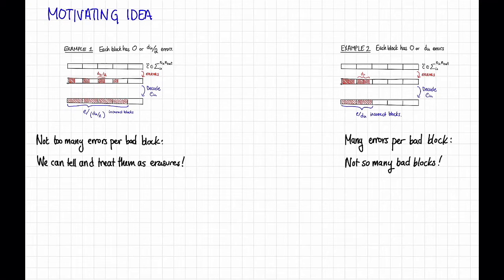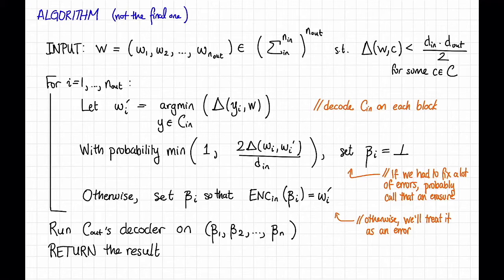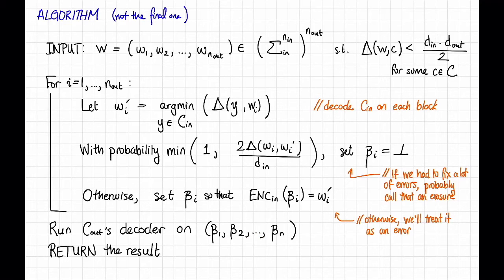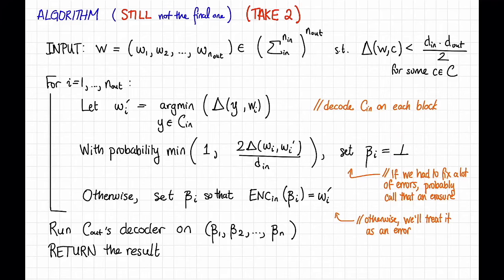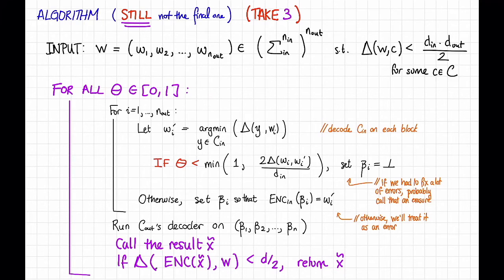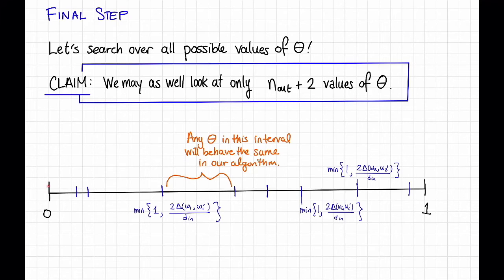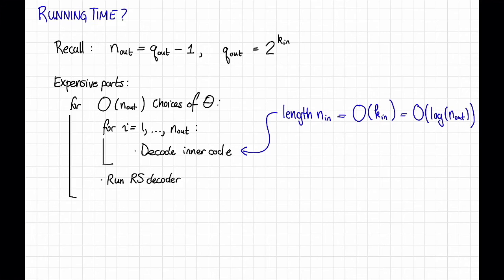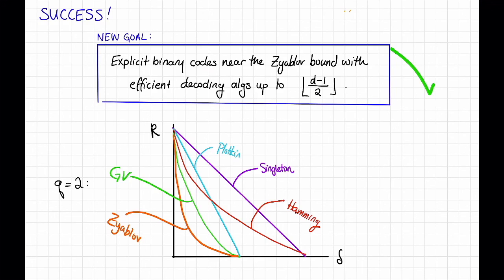Lecture 7, Video 3: Decoding Concatenated Codes Part 2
We modify our algorithm from the previous video, and sketch how to efficiently decode concatenated codes all the way up to half of their designed distance!